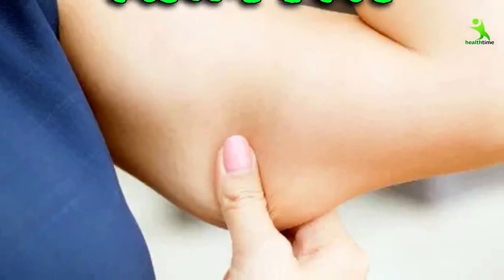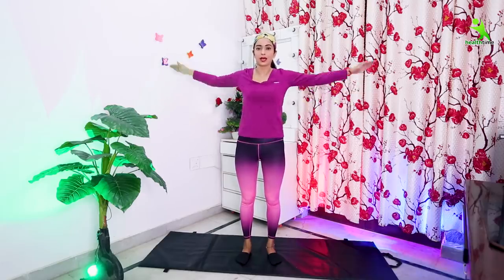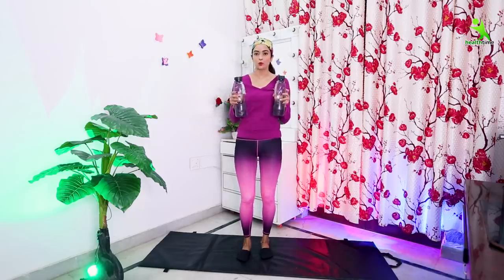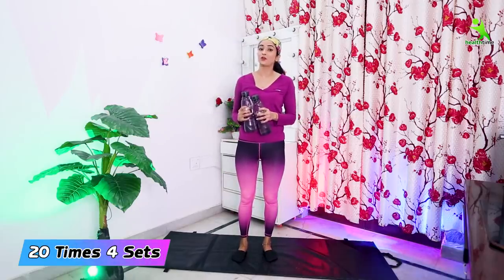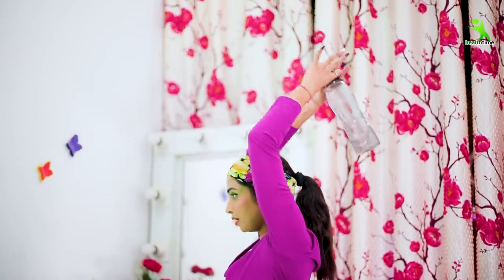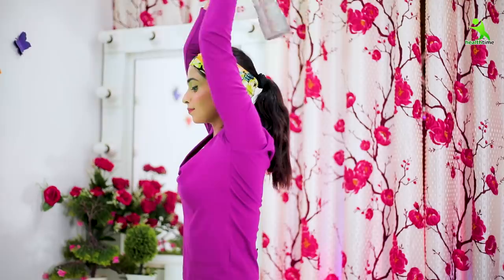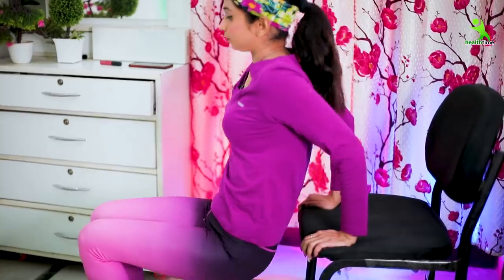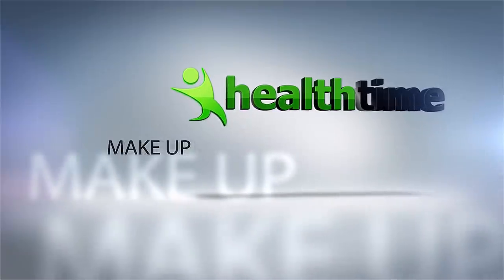LOSE ARM FAT IN 7 DAYS Challenge | Lose Arm Fat In 1 Week At Home | Esha Mehra || Health Time